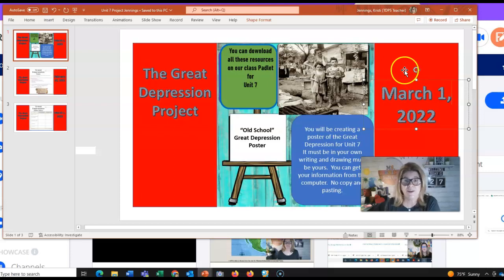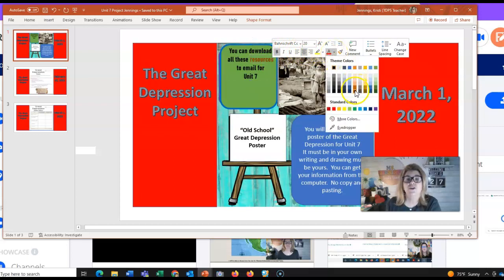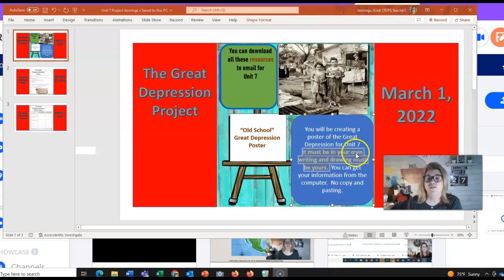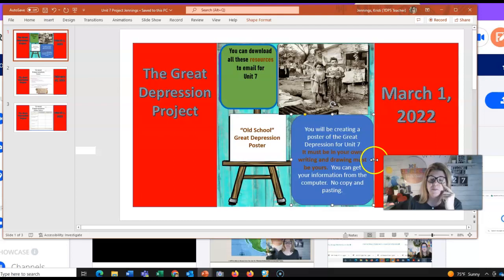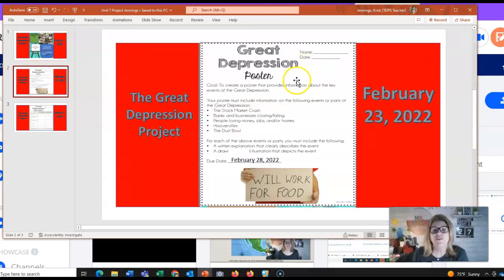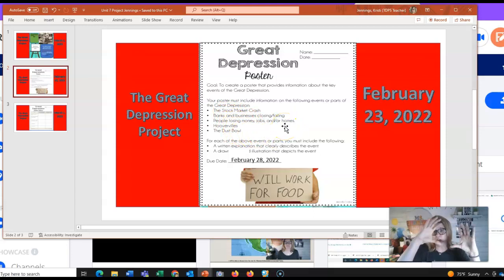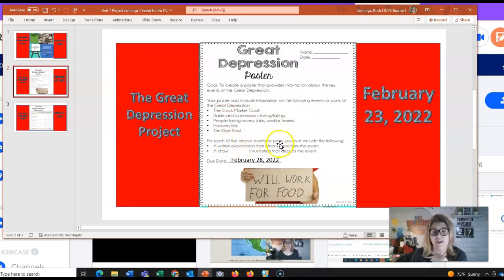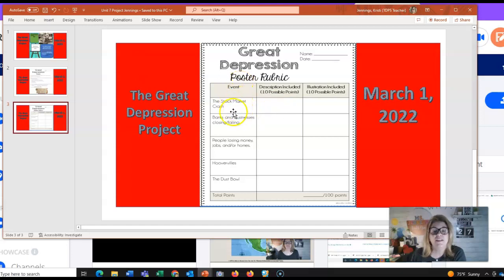Unit 7 Social Studies Project Slides and Instructions